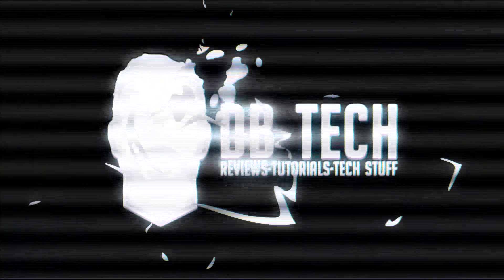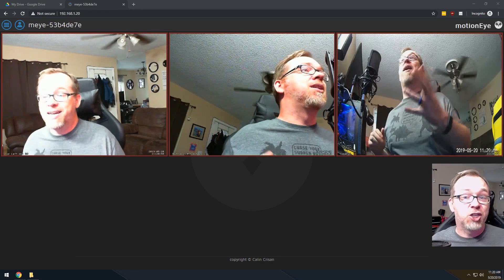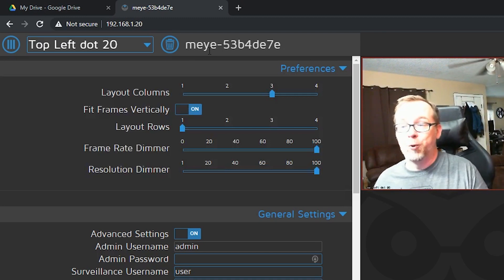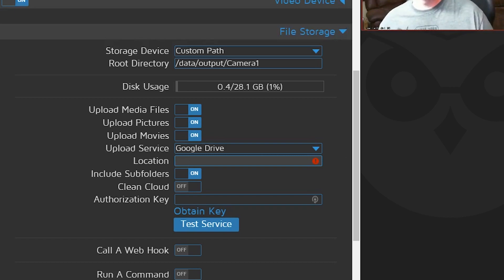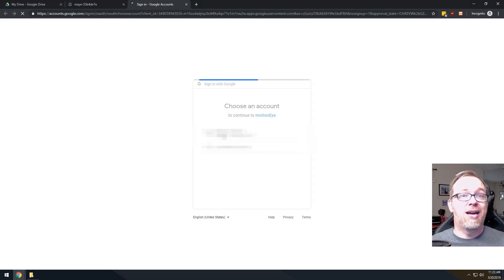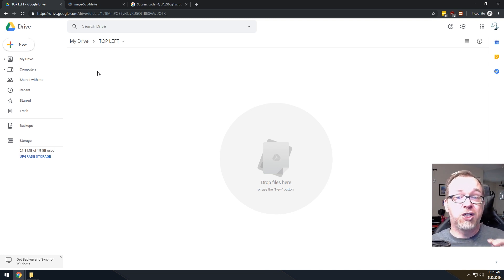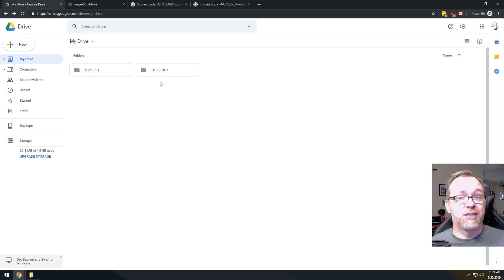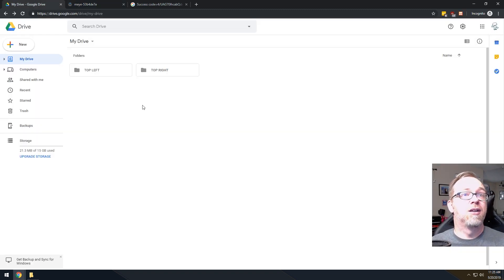Backing Up motionEye to Google Drive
In this video we're going to take a look at Backing Up motionEye to Google Drive.

The process is actually REALLY simple, but it's a bit repetitive.

Once you have your cameras setup, you'll want to make sure you're logged into your MAIN Raspberry Pi. This is where you will be administering all of your cameras.

Go to the top left of the screen and click the hamburger menu.

Then select your first camera.

Scroll down until you get to the section that says "File Storage" and expand that section.

Find the "Upload Media Files" toggle and change it to "On".

Below that, select which types of media you want to backup.

Then select "Google Drive" in the "Upload Service".

In the "Location" option, be sure to give each camera a relevant location. The location should have a forward slash at the beginning and end of it.

It should look like this: /Living Room/

Make sure "Include Subfolders" is set to "On"

The "Authorization Key" field should be empty. Below that, there is a link that says "Obtain Key".

Click that link and authorize the motionEye application to have access to your Google Drive. Also, copy the API key that is generated on the Google Drive site.

Paste the Google Drive API Key into the "Authorization Key" field and click "Test Service".

If you get a success message at the top of your screen, then you're good to go. Otherwise, try again.

Repeat this process for each of the cameras in your system.

LEAVE YOUR QUESTIONS IN THE COMMENT SECTION ON THE APPROPRIATE VIDEO AND I WILL ANSWER IT THERE.